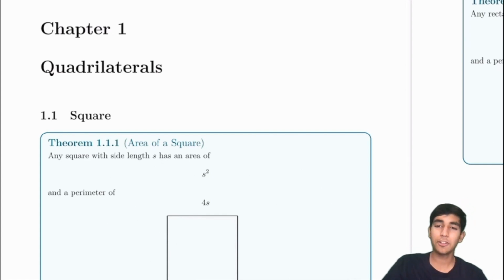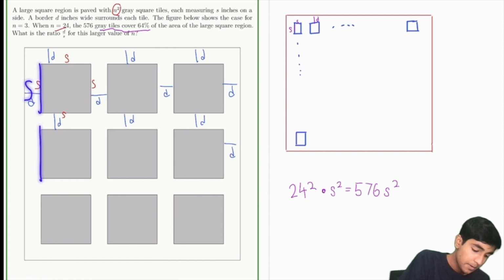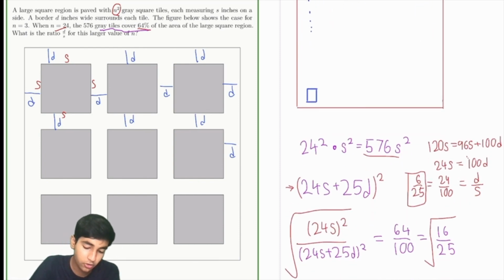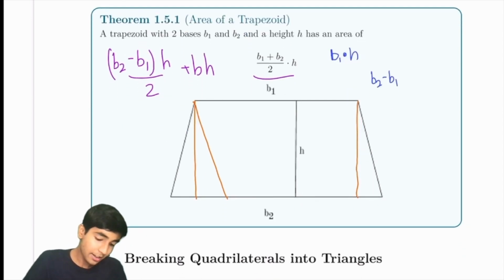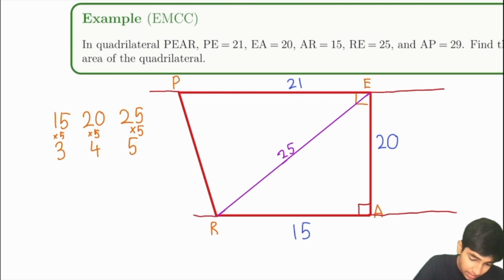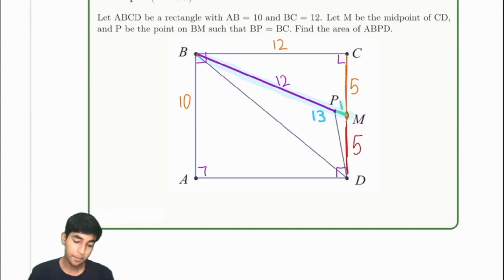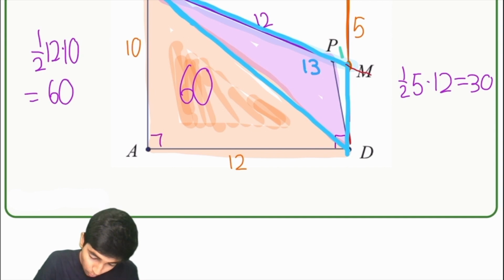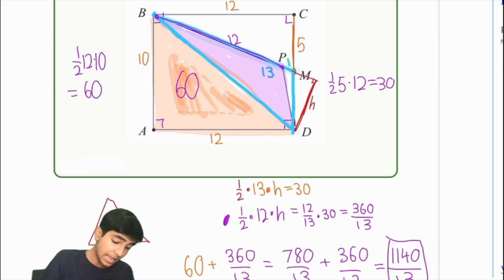Quirky Quads - Mastering AMC 8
In this video, we will cover Quadrilaterals on the AMC 8.